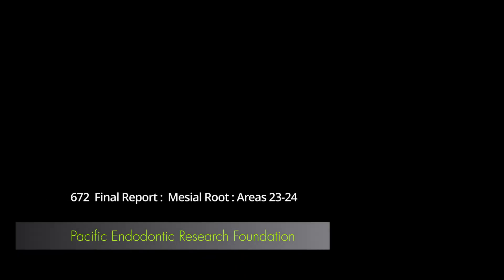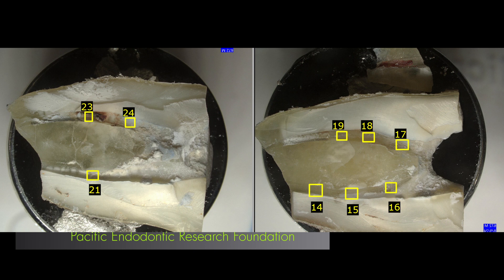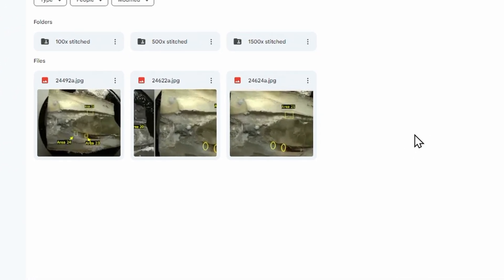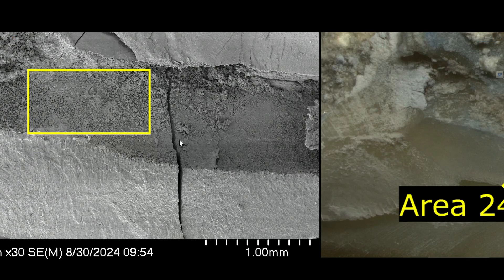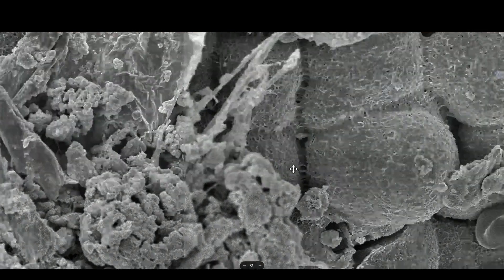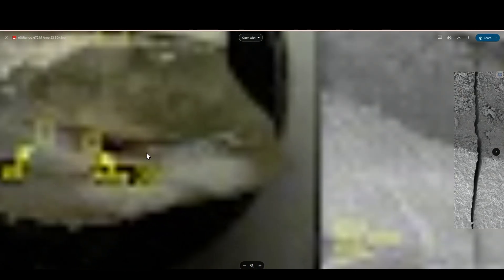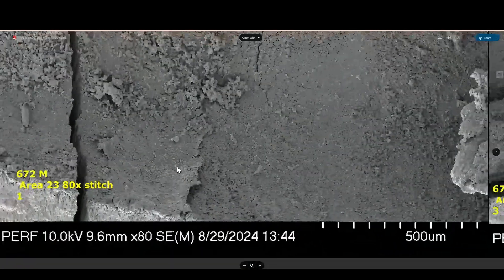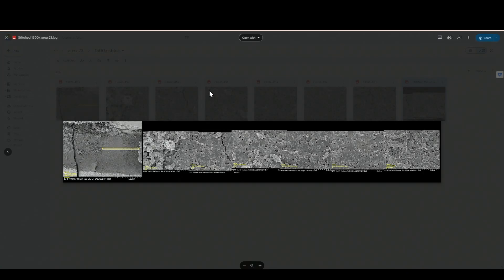672 M Area 23 24 Final Report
GW case #672 from Reid Areas 23/24